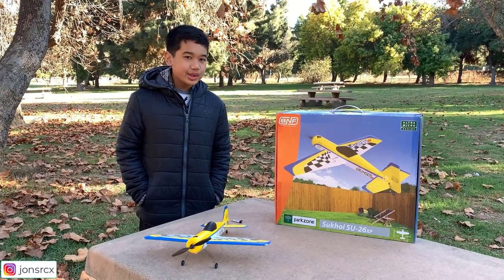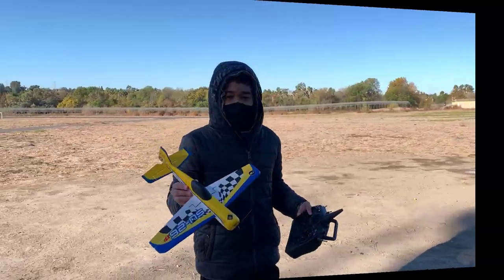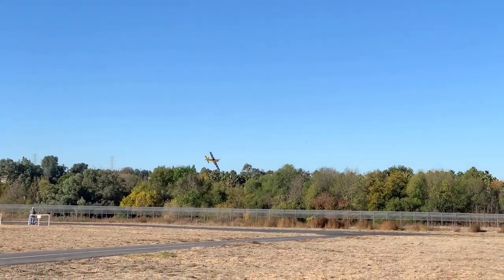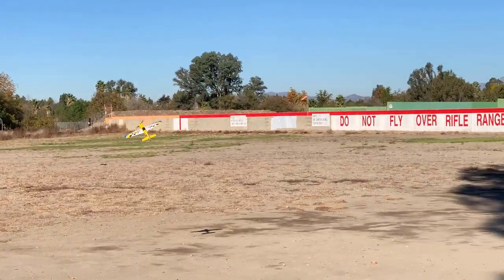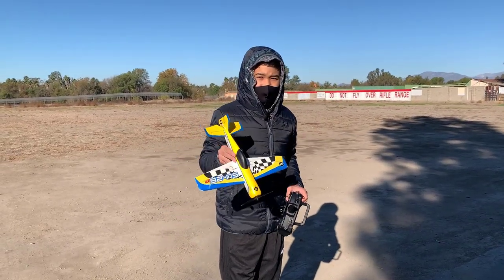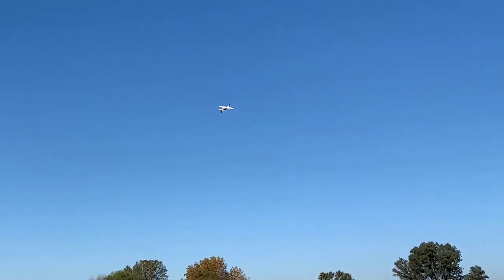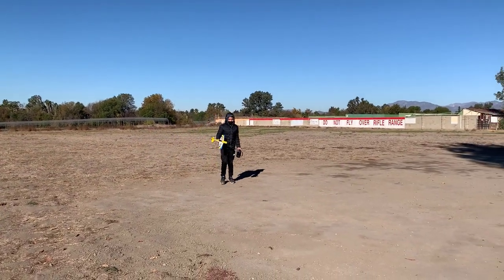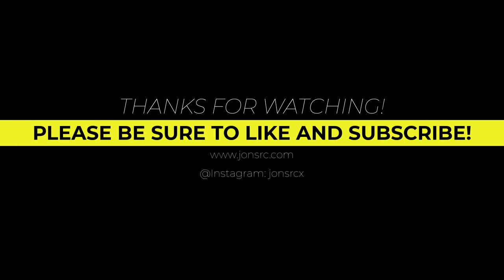Parkzone Sukhoi SU-26xp - Maiden Flight!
Hey guys! Welcome back to Jon's RC! Today, I have another blast from the past UMX plane! This is the Parkzone Ultra Micro Sukhoi SU-26xp. This was released back in 2010 and let me just say what a beautiful model this is! My dad and I found her listed on Craigslists in our area and we quickly swooped it up for a really great price. This model was built before the introduction of AS3X or SAFE so the flying is all you! Thankfully, this model still flies very well for its age although the motor is not as strong anymore. She is still able to pull off all of my sport and 3D maneuvers. She looks great in the sky and the bright colors makes her very easy to see. I got a little too comfortable with flying her and ended up. well. enjoy the video!